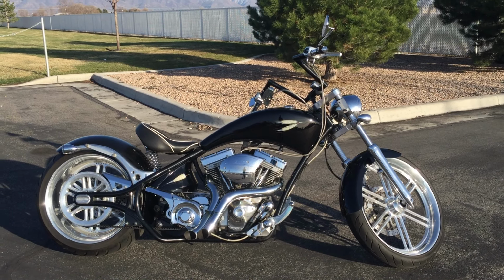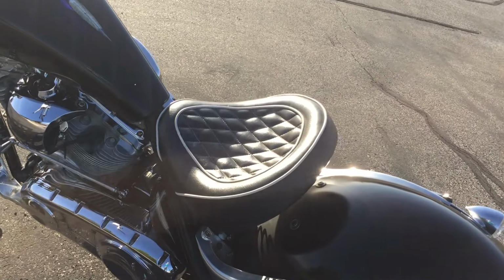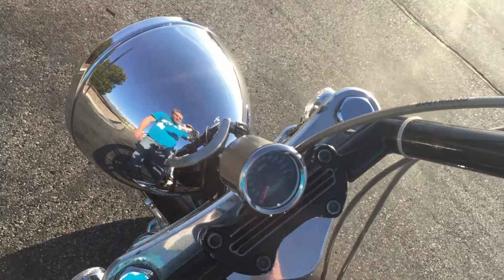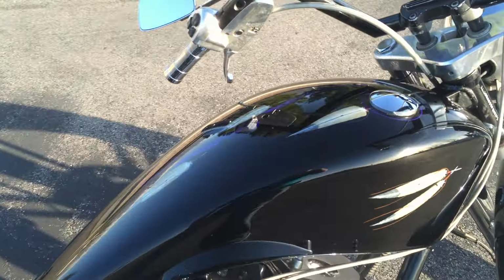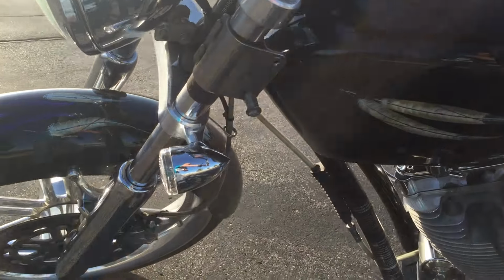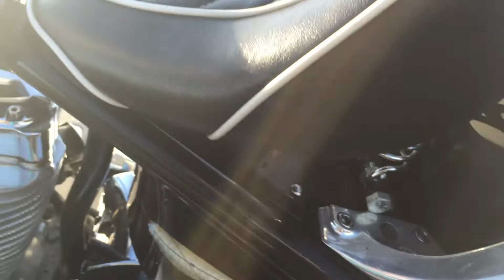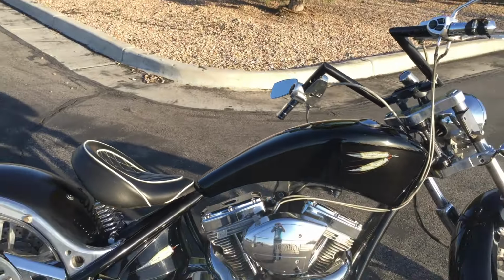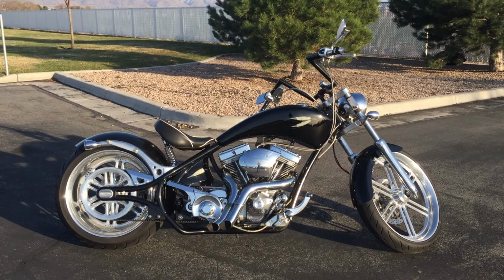2008 Big Dog BigDog Pitbull Custom Pro-Street Chopper Motorcycle Great Condition $10,499 FOR SALE!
03/20/2016: Up for sale is a 2008 Big Dog Pitbull Custom Pro-Street Chopper Motorcycle!  The Pitbull offers the outstanding looks of a Hard-Tail Pro-Street Chopper, but rides like a dream with its Spring Suspended Seat.  This bike is EXTREMELY comfortable to ride!  This bike is in GOOD CONDITION and is a great bike for the money!  This Big Dog has been rewired to eliminate the factory problematic Electronic Harness Controller (EHC).  It has an aftermarket Speedometer/Odometer that reads 5,052 miles.  I am assuming this is not accurate mileage.  I would assume the bike has 20-30k miles.  The title does read true mileage, but I just want to disclose that.  The starter button & high/low beams switch has been relocated.  With that being said the hand controls do not control anything.  It has running lights with high/low beam options.  It also has brake lights as well.  There is a horn assembly on the bike, but it is not currently functioning.  It will need to be addressed or re-wired.  The Highly Desirable Beautiful Gloss Black Base Paint Job with Feather Airbrushing & Purple Pin-Striping is absolutely stunning!  The paint job is ABSOLUTELY GORGEOUS & the pictures do not do the bike justice!  There is Chrome & Polished Billet everywhere on this bike!  The bike is equipped with the Very Powerful Carbureted 117 Cubic Inch 1,916 CC S&S V-Twin Motor, Baker Six Speed Transmission, Right Side Balance Drive, Polished Billet PM Wheels, & PM Disc Brakes.  This bike has PLENTY OF POWER!  It is equipped with the following options: Diamond Cut Jugs, Eddie Trotta Short Drag Pipes Exhaust System, Custom Embroidered Spring Seat, After Market Speedometer, After Market Headlight with Windshield Fairing (Windshield Not Shown, but will be included), After Market Handle Bars, Sissy Bar Ready Struts which allows you to add a Sissy Bar extremely easily (Sissy Bar not included), aftermarket hand grips, aftermarket rider pegs, ETC...  It is equipped with a 23" rim up front & an 20" rim in the rear mounted on a HUGE 280 series tire that looks absolutely outstanding.  This chopper was nearly $30k just 8 years ago.  Get a GREAT RIDING BIKE for a FRACTION of a BRAND NEW PRICE!  Email or call Chase at (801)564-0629 for any additional questions or to set up an appointment to view the chopper.  The chopper is located in Kaysville, Utah which is 25 miles North of Salt Lake City, Utah.

This Pitbull Chopper is in Good Condition!  I would rate the bike at an 8.0 out of a 10!  This bike has been ridden, but is definitely in good shape.  This bike is absolutely stunning!  Definitely an eye catching Big Dog and is extremely unique!  I haven't seen many like this one!  The Highly Desirable Beautiful Gloss Black Base Paint Job with Feather Airbrushing & Purple Pin-Striping is really attractive!  I'm definitely a fan!  The under carriage of the bike has some scrapes on the bottom of the frame.  This is very common on the Big Dog Motorcycles because they sit so low to the ground.  The headlight assembly has a rub mark that is approximately 3" long in the chrome from the windshield rubbing against it.  The handlebar black paint is starting to rub off in a few various places.  The seat has a repair done to it on the rear edge of the seat.  The front fender has a few blemishes starting out with a 1/8" chip towards the front of the fender.  It also has about a 1/4" chip towards the rear of the fender.  The gas tank has about a 1/2" chip on the front left side of the tank.  This was caused at one point by the windshield fairing bracket.  The bracket has been corrected & it no longer makes contact with the gas tank.  There is about 4-5 light rock chips on the left side of the gas tank.  The rear fender has been re-sprayed.  It looks like the previous owner modified the struts to be able to carry some sort of travel bag on the rear fender.  This is why it was re-sprayed.  There is a lot of orange peel on the rear fender & I would suggest having this repainted to give the bike a cleaner appearance.  The front rider pegs have a little bit of separating rubber, but aren't bad.  The Polished Billet on the hand controls, forward foot controls, & wheels are in fair shape.  They will need some polishing to look better.  The bike has clearly been ridden over the course of its life, but is in great shape mechanically.  The rear tire has approximately 75% tread remaining.  The front tire has approximately 35% tread remaining.  Just want to make sure I disclose as much as possible.  The bike comes with one key.  The bike runs great and is an absolute blast to ride!  You won't be disappointed!  It does have a Clean & Clear Title.  If you have any questions or would like to see the bike in person please email or call Chase at (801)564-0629.

Asking $10,499